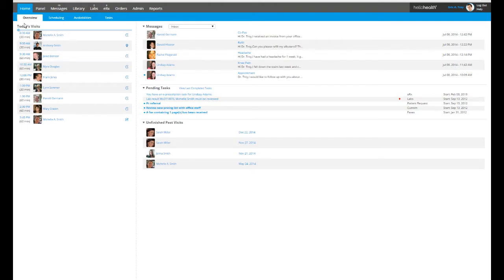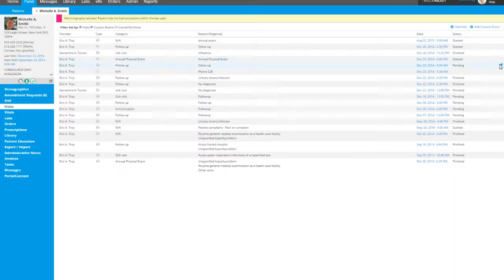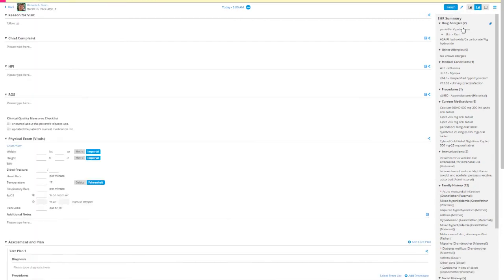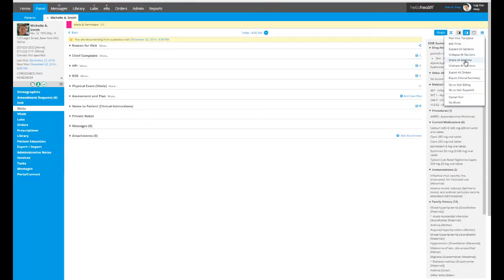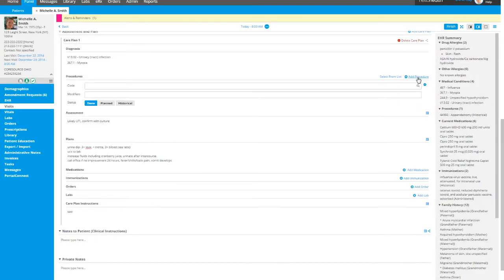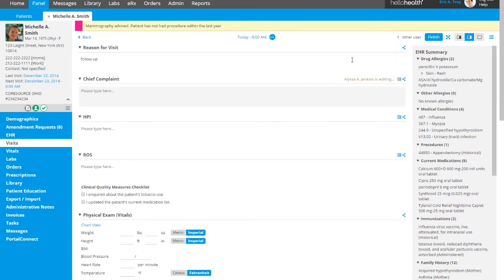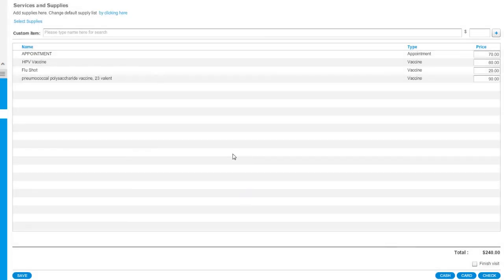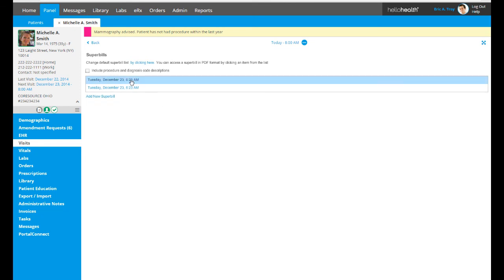Training Module 3 – Visit Documentation